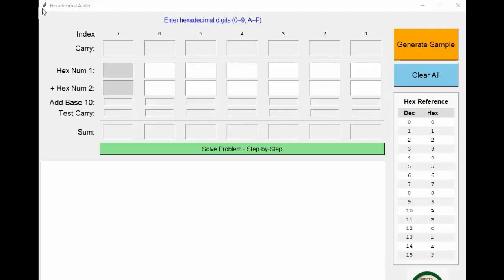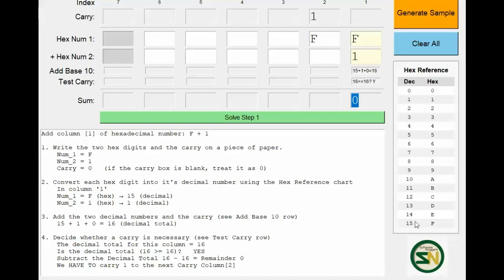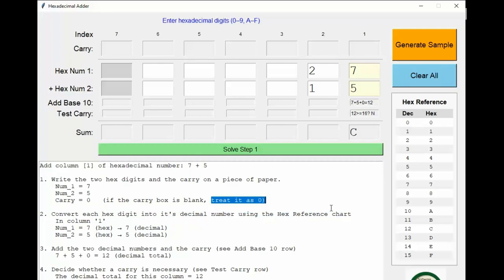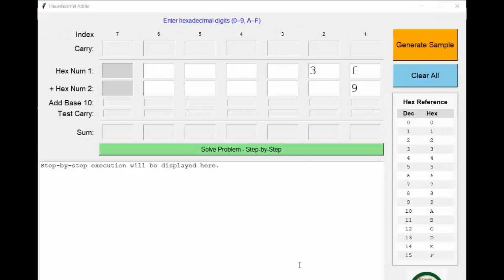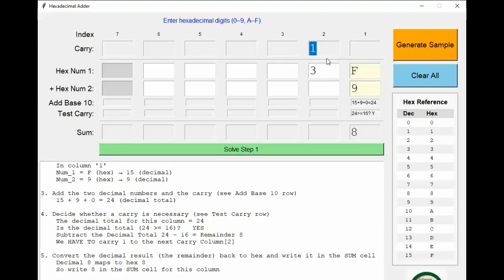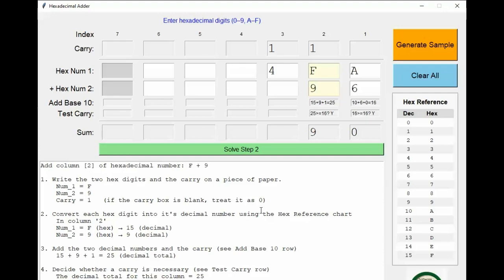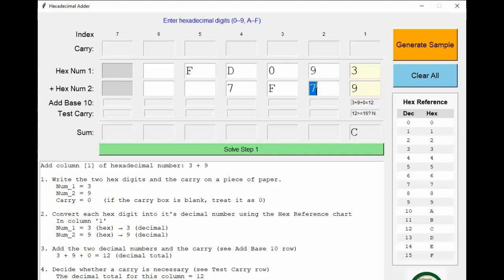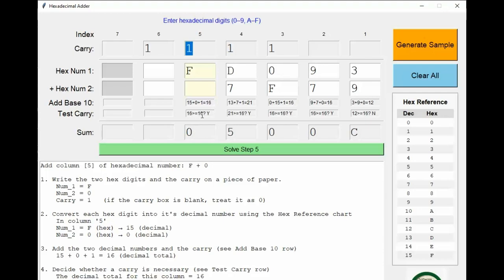How to Add Hexadecimal Numbers (Hex Addition Step-by-Step Tutorial)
Learn how to add hexadecimal numbers step-by-step using this interactive Python learning tool.

This video demonstrates a hex addition tutor that shows every step of the addition process, helping students understand how to add hexadecimal numbers in base-16.

The program allows you to:
• Generate random hex addition problems
• Enter your own hexadecimal numbers
• See each step of the addition process explained

This tool is helpful for:
• Computer science students
• Assembly language learners
• Digital logic courses
• Anyone learning number systems

Topics covered:
• Hexadecimal addition
• Base-16 number system
• Adding hex numbers step-by-step
• Hexadecimal math tutorial
• Computer science number systems

hex addition,
hexadecimal addition,
add hex numbers,
adding hexadecimal numbers,
hexadecimal math,
base 16 addition,
hex tutorial,
number systems tutorial,
computer science math,